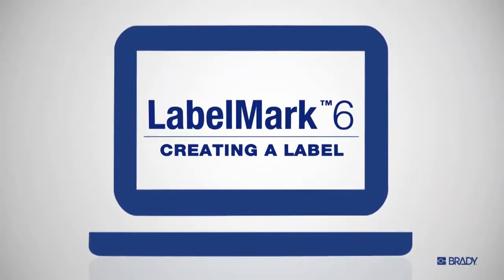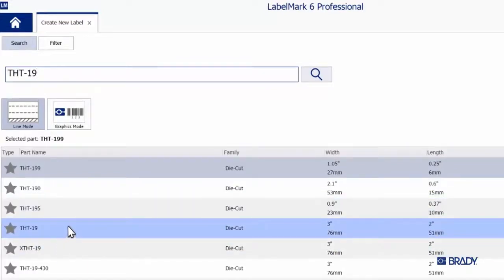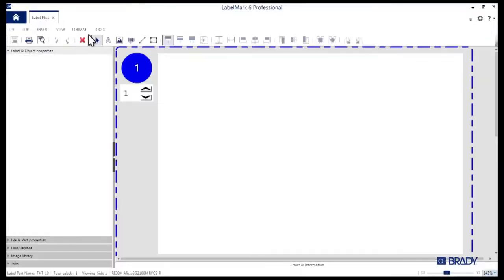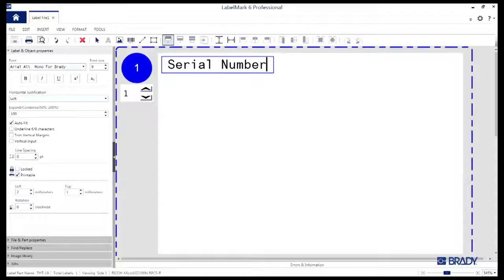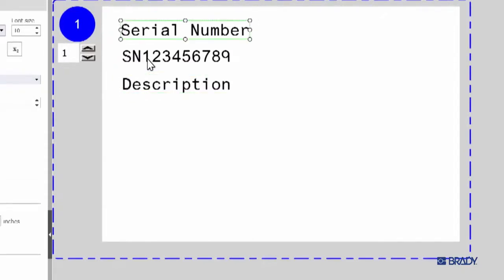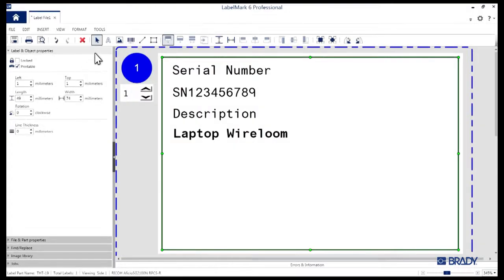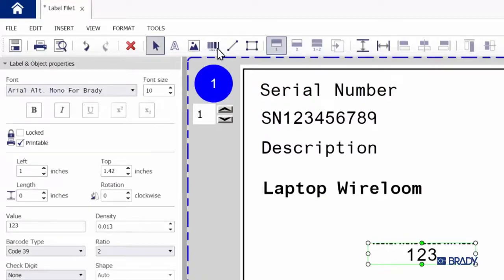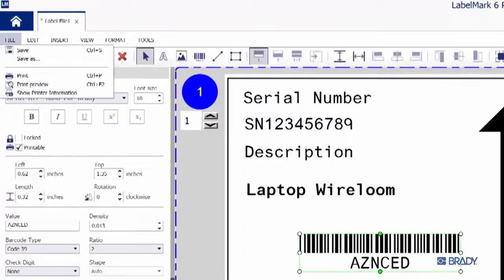How to make a label in Brady LabelMark 6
Brady LabelMark™ 6 gives you the latest and greatest in labelling technology. With the help of wizards you will be able to create your labels in an instance of second.